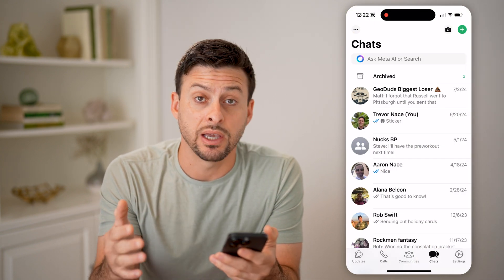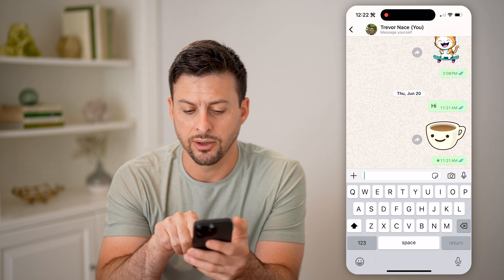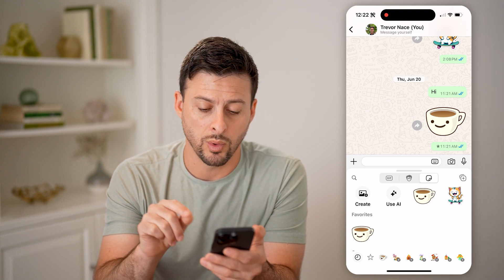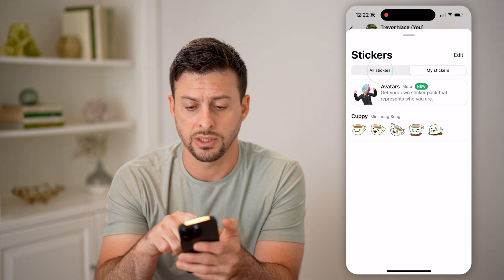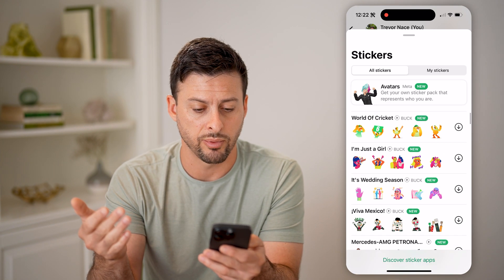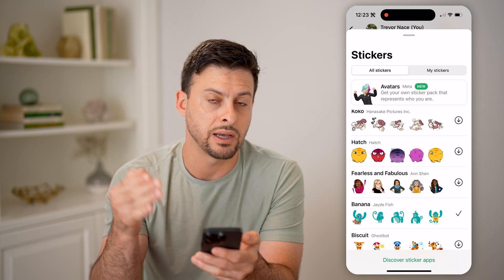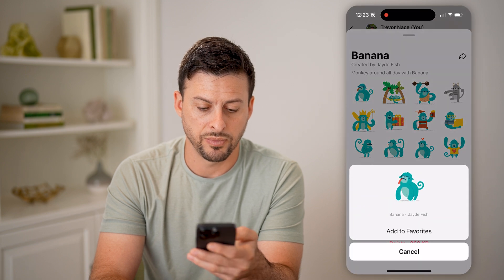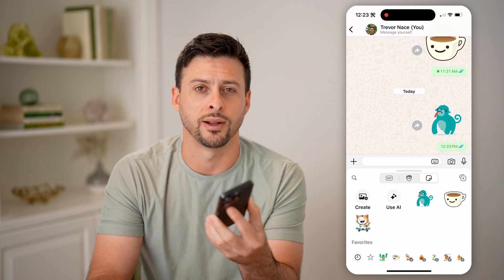How To Check Stickers On WhatsApp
Here's how to check stickers on WhatsApp so you can see what additions or emojis you can add to your posts, as well as stickers you've saved.